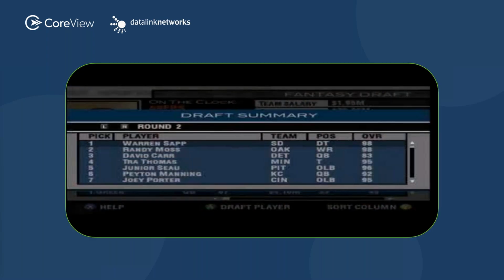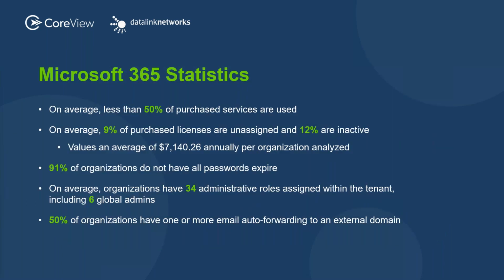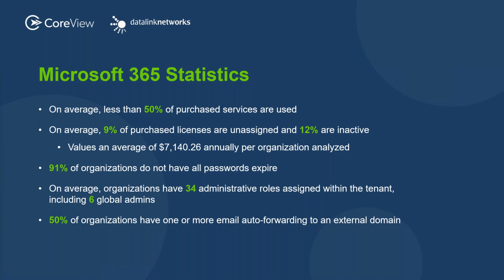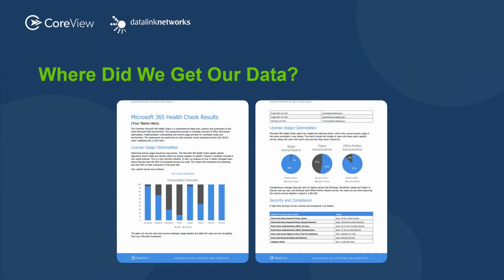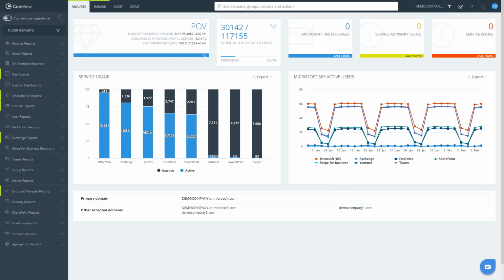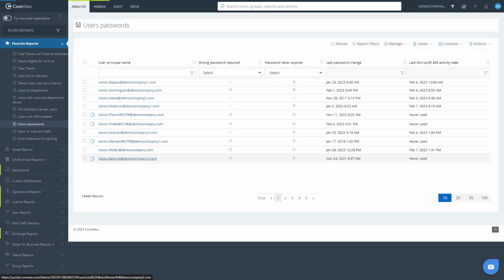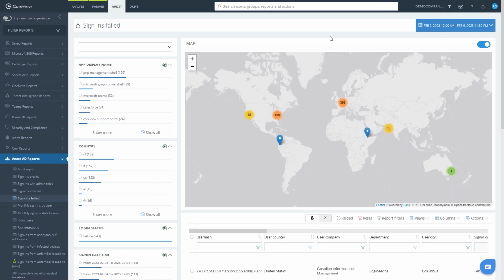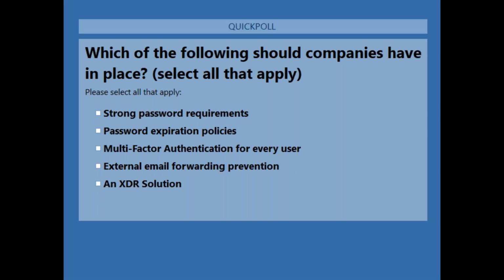Top Vulnerabilities Found in Microsoft 365 Environments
Did you know that more than 90% of IT teams are still struggling with some of the most common security practices, such as strong passwords and email security?

Watch our partner webinar with CoreView to understand what's lurking in the average M365 tenant and identify what issues to look for in your own.

You will learn:
The most common M365 security gaps
What you can do to mitigate these risks
How to get started with a Health Check